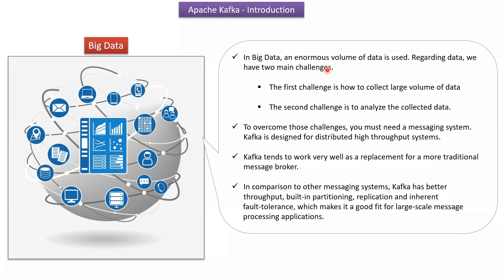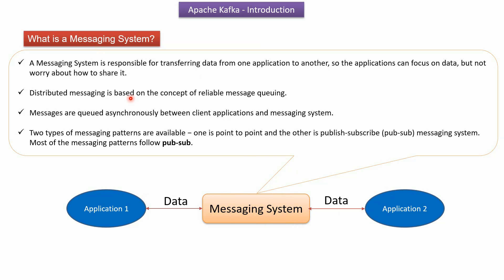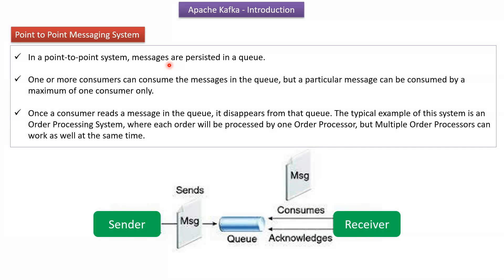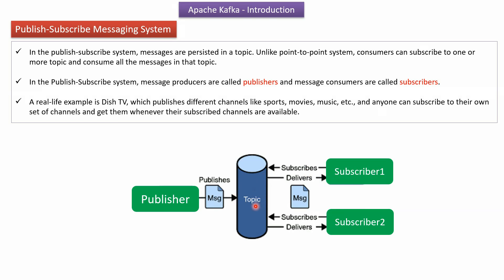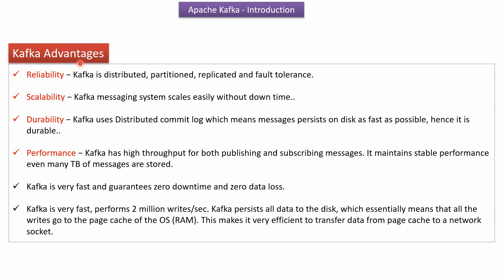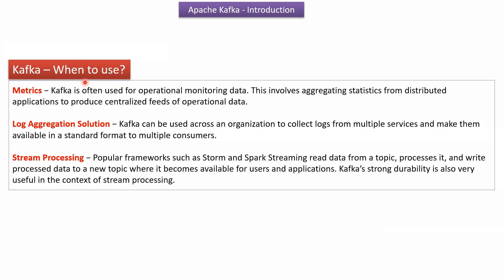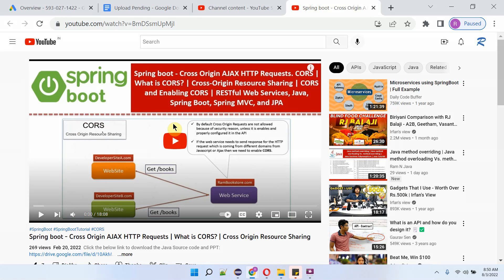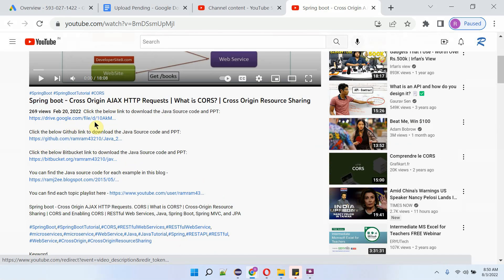Apache Kafka Introduction | What is Apache Kafka? | Apache Kafka Tutorial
Are you curious about Apache Kafka but not sure where to start? Look no further! In this comprehensive tutorial, we'll provide you with a thorough introduction to Apache Kafka, covering everything you need to know to get started.

Apache Kafka is a distributed streaming platform that is widely used for building real-time data pipelines and streaming applications. But what exactly does that mean, and how does it work? That's what we're here to explain.

In this video, we'll start by defining what Apache Kafka is and why it has become such a popular choice for handling large-scale, real-time data streams. You'll learn about Kafka's architecture, including its key components such as topics, partitions, producers, consumers, and brokers.

Next, we'll dive into the core concepts behind Apache Kafka, breaking down topics like event streaming, message queuing, and fault tolerance. You'll gain a clear understanding of how Kafka enables the seamless and reliable exchange of data between systems and applications.

But we won't stop there. This tutorial is not just about theory – we'll also provide you with practical insights and examples to help solidify your understanding of Apache Kafka. You'll see how Kafka can be used in various use cases, from building real-time analytics platforms to implementing event-driven microservices architectures.

Whether you're a developer, data engineer, or simply someone interested in learning about cutting-edge technology, this video is for you. By the end of it, you'll have a solid grasp of what Apache Kafka is, how it works, and how you can start using it to power your own data-driven applications.

So, if you're ready to dive into the world of Apache Kafka, hit play now and let's get started on your journey to mastering this powerful streaming platform!

Apache Kafka Introduction | Apache Kafka Tutorial | What is Apache Kafka? | Kafka Tutorial for Beginners